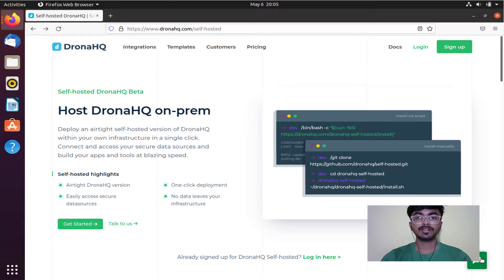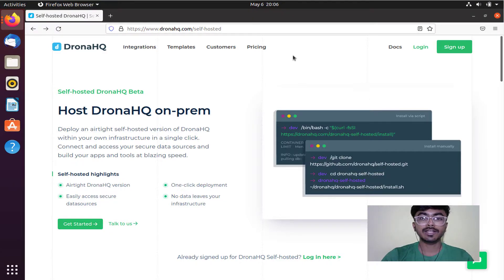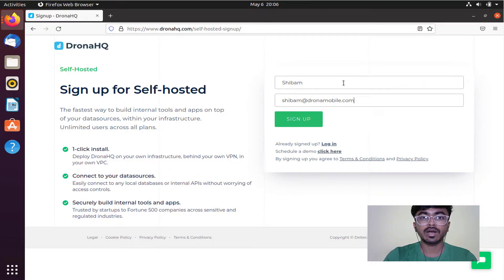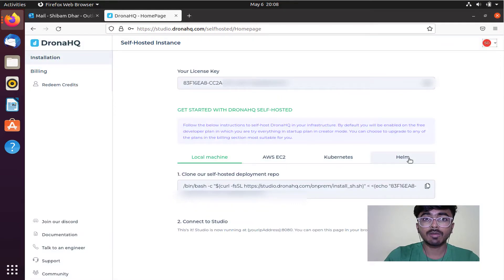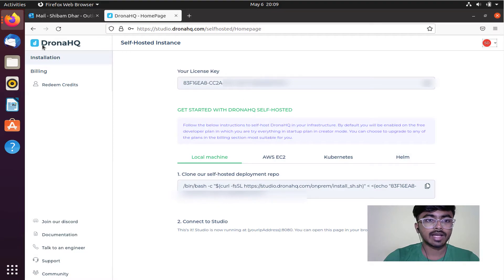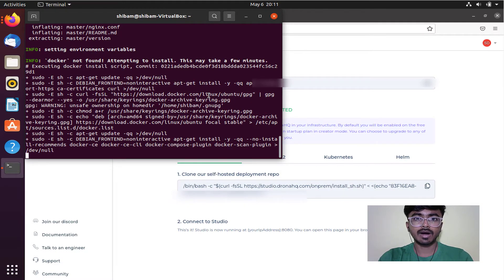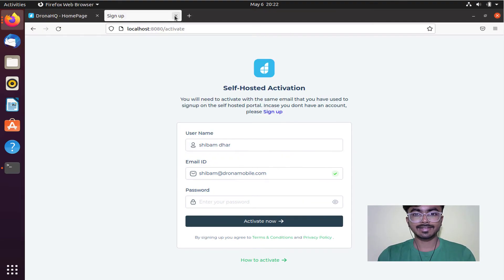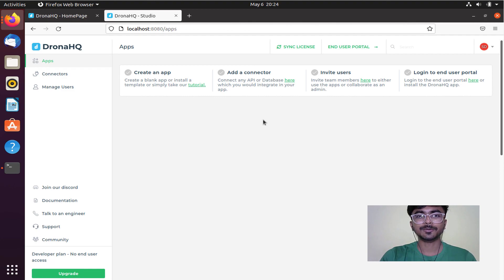DronaHQ Self-hosted | Deploy self-hosted version of DronaHQ within your own infra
Introducing DronaHQ Self-hosted options! Bring the ease of drag drop development with pre-built UI controls, ready to use API and database connectors, frontend logic builder - to your infra.

Self-host DronaHQ in your own infra/private cloud and build tools and apps on top of your existing datasources without exposing them to the internet.